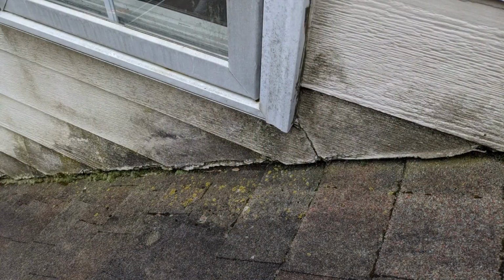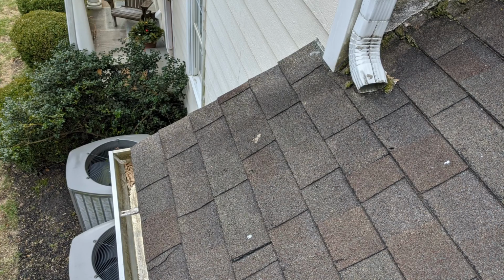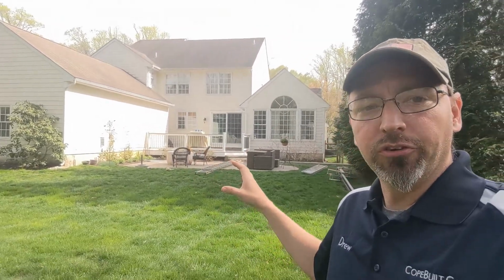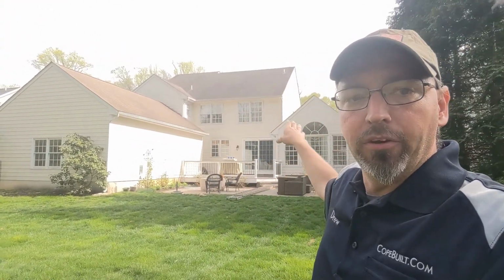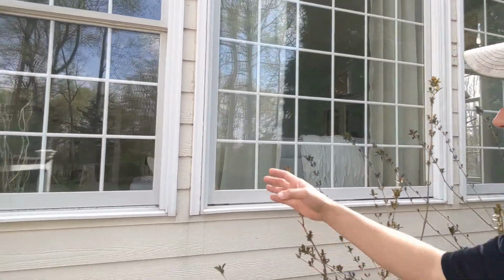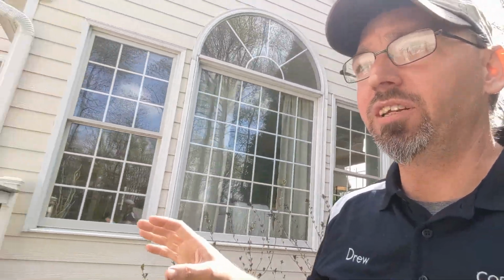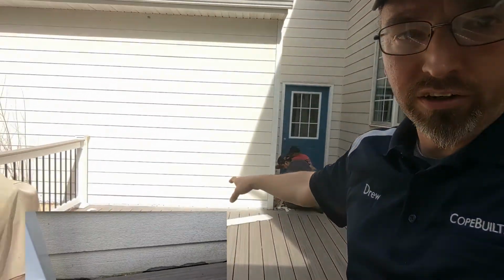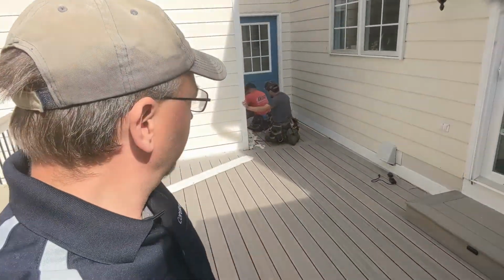Discover Common Causes of PREMATURE Cement Board Siding Failure, Could've been Prevented Part 1 of 6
This customer called because they were concerned with black discoloration they had found on their siding. Our team went in to inspect what the issue, and we found several spots were the siding was not properly installed. This led to water getting trapped behind the siding and started to rot away the particle board underneath. Join our team as we take you through the repair steps our team took to solve this issue and the steps we took to prevent the issue from happening again in the future.

Our Home Field Advantage program contractors/coaches will teach you how to:
- Identify,
- verify, and

3114 Limestone Rd, STE 1C